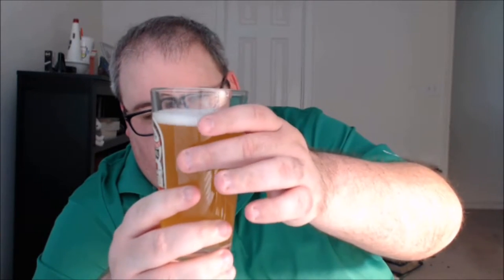PRB #127: COAST Dead Arm APA (4/14/17)